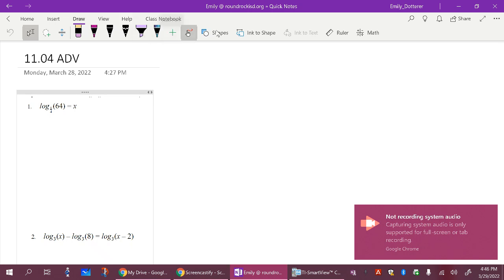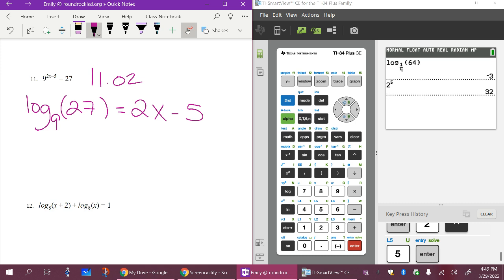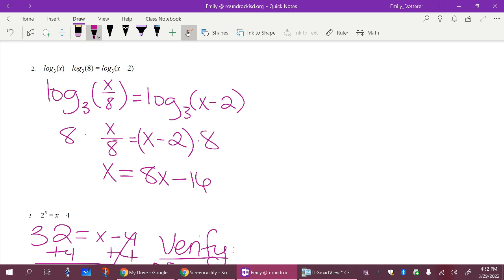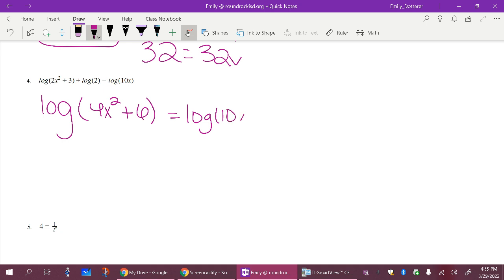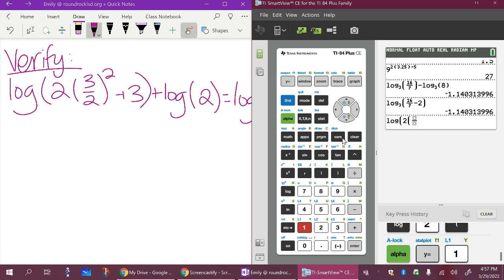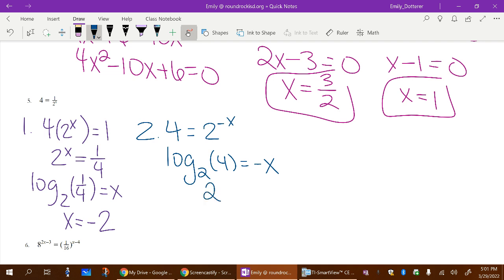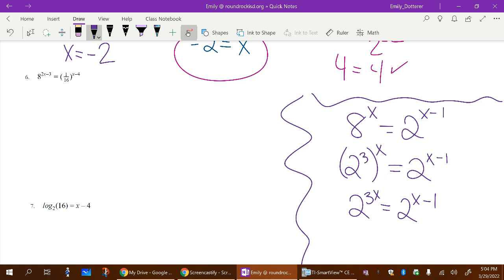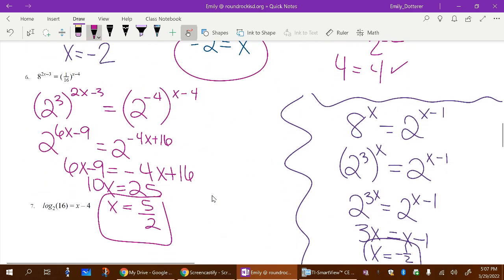Unit 11 04 Video Notes ADV